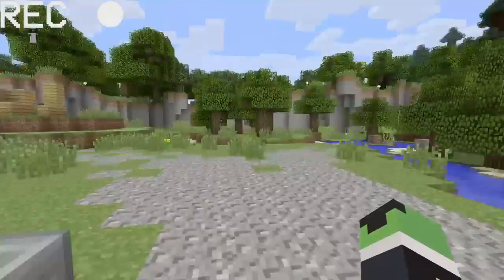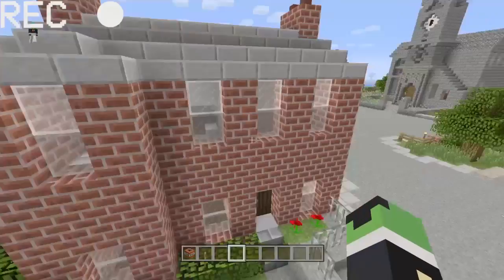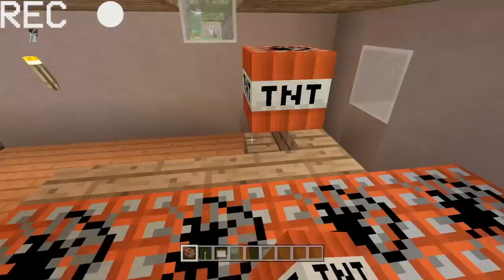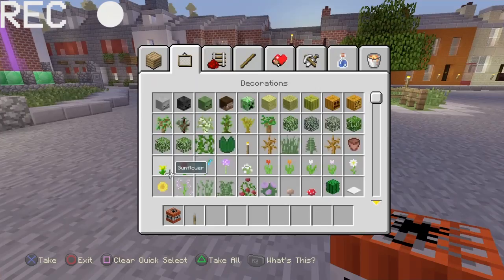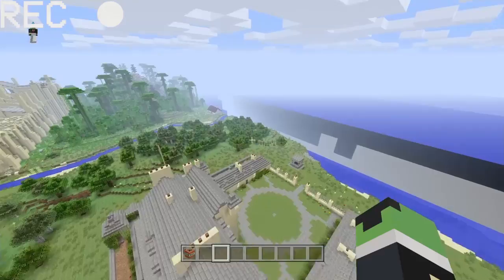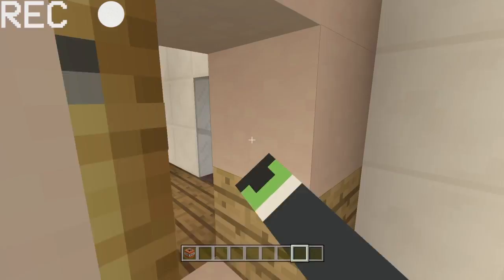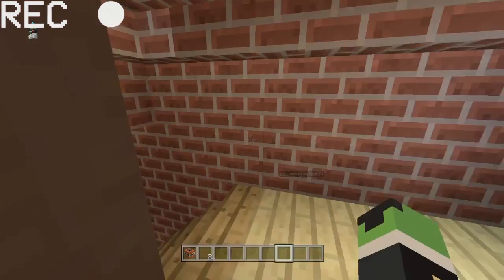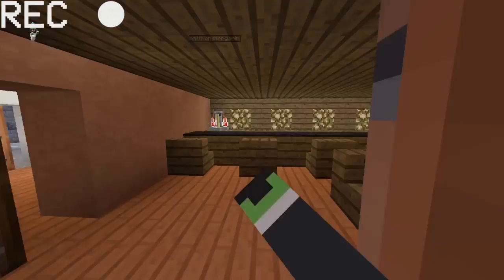Melon Cam - The Tutorial World - Camera Footage A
Some Camera Footage I whipped up from storage